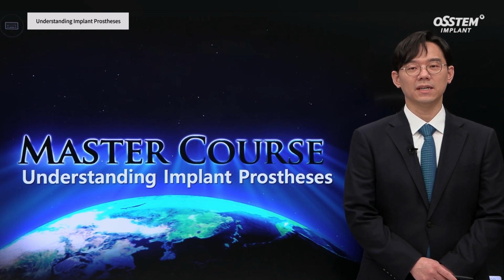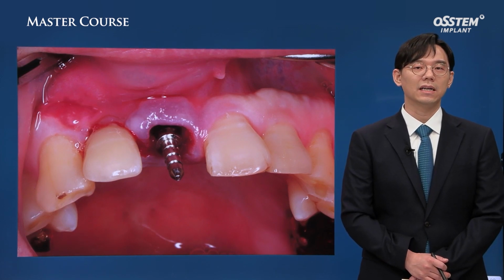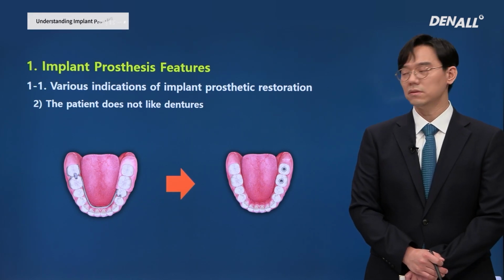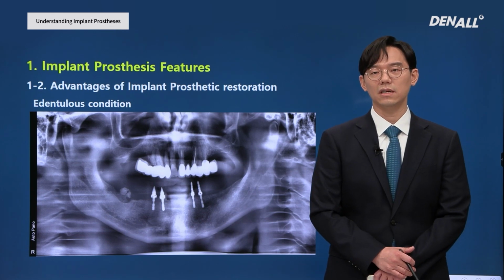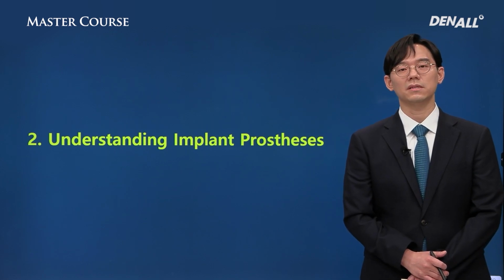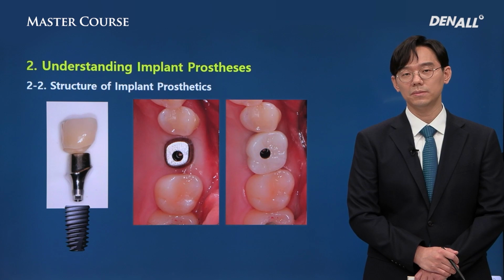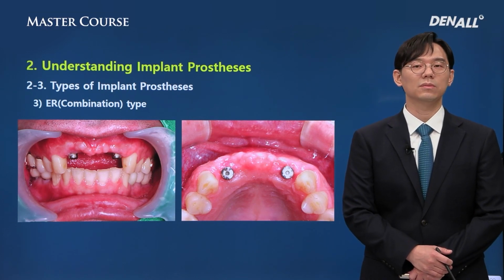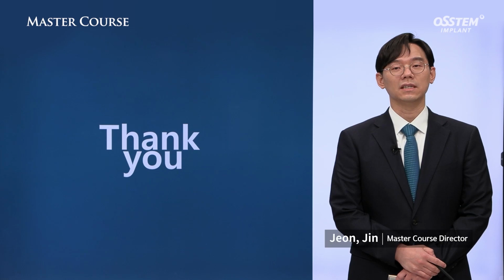Understanding Implant Prostheses